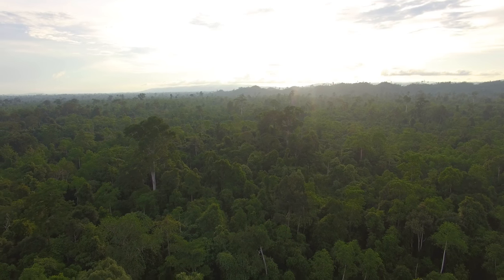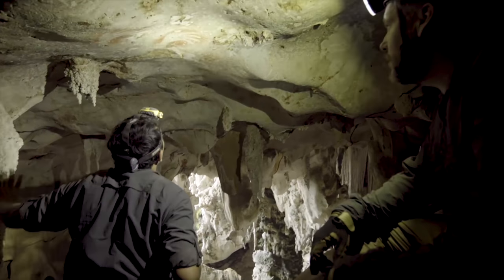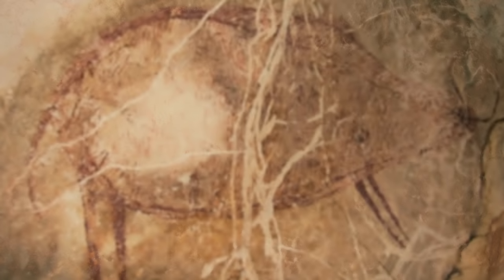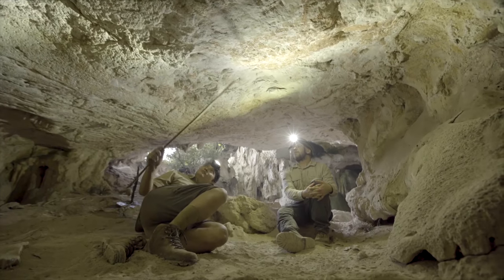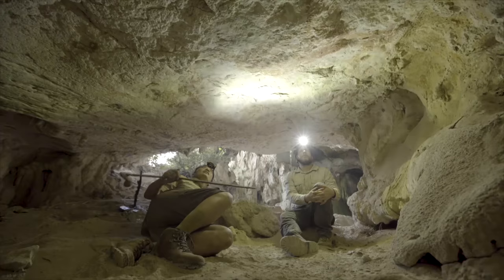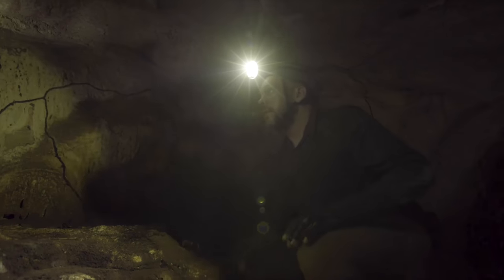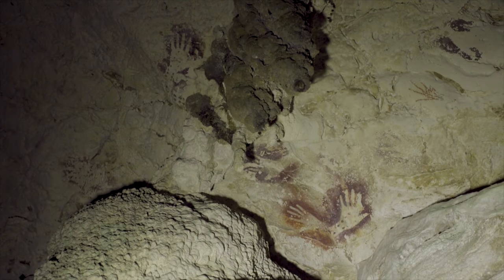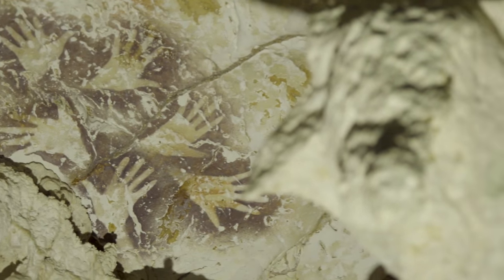Oldest known figurative cave art discovered in Borneo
Griffith University's Centre for Social and Cultural Research (GCSCR) is part of the team that has dated cave paintings in Borneo to as early as 40,000 years ago, demonstrating that these enigmatic artworks are among the world’s oldest examples of figurative depiction.